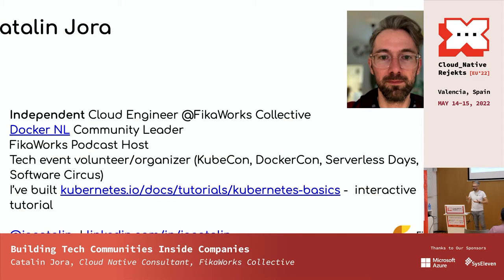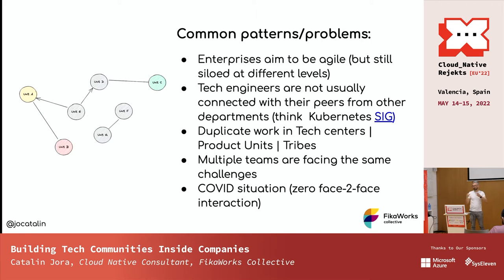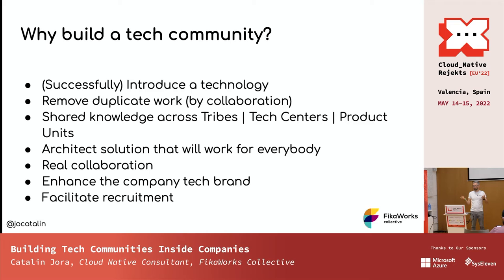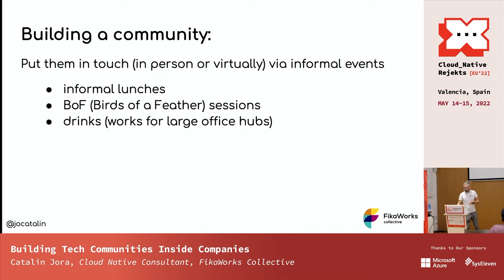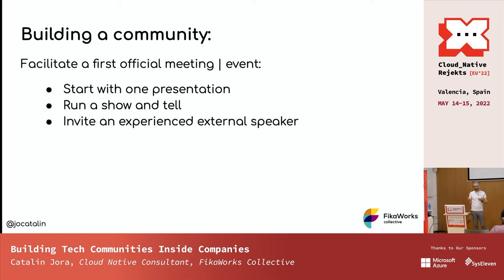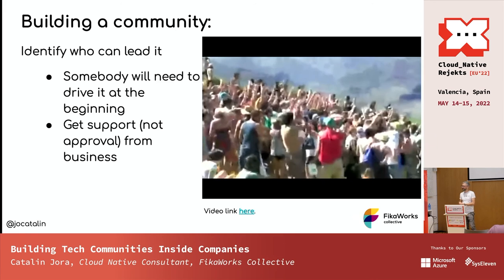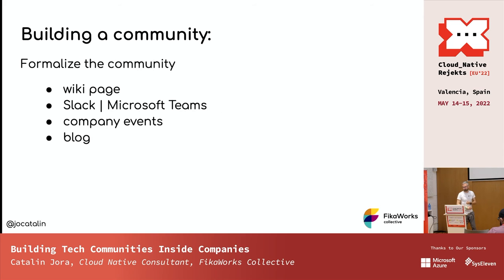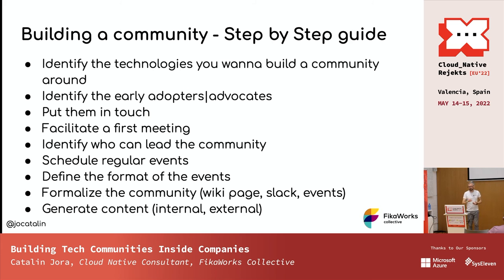Building Tech Communities Inside Companies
Can one bring the open-source style of community inside a company? Yes! It can be done and it should be done.

All enterprises aim to be agile. The chances to have a bunch of people passionate about a specific technology grows with the company size. Often, especially in enterprises, the tech engineers are siloed in their tribes/product centers and can't really collaborate. The "Spotify model" praised by the business is not helping here.

This presentation will cover the bootstrapping of a Kubernetes community in a enterprise. It will showcase a step-by-step framework that can be adapted and replicated for building similar communities. The focus will be on the many benefits it brought to internal engineers, the business and on the impact it can have on the wider open source community.

Speaker: Catalin Jora

Catalin is a Cloud Native Consultant at FikaWorks Collective, an independent freelance cooperative of engineers. He is the Docker community leader in the Netherlands and was involved in organizing tech events like DockerCon Europe, Software Circus or Serverless Days Amsterdam. His previous work with Kubernetes includes official tutorials and various end-to-end implementation for companies that are migrating to cloud infrastructure. Outside technology and computer screens, he enjoys traveling (when allowed), reading, running and playing with his daughter.